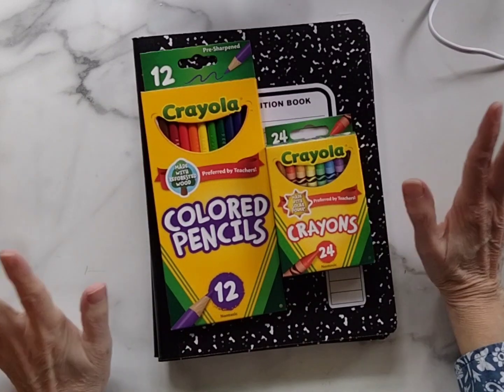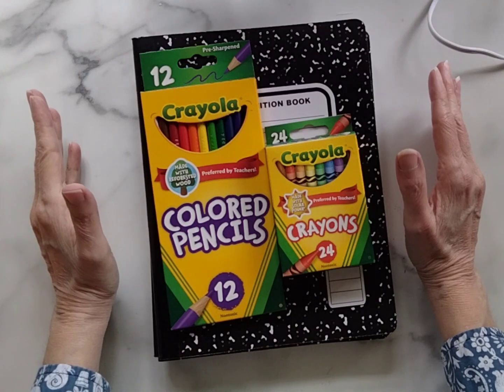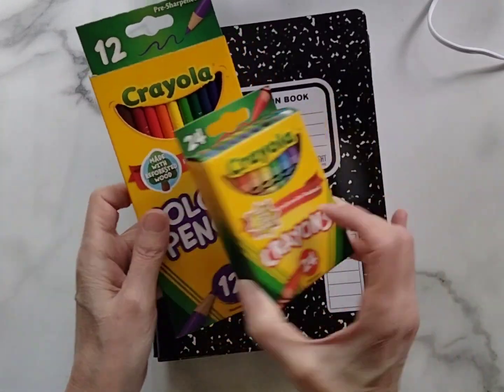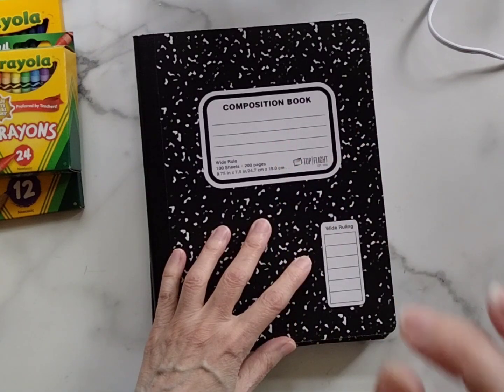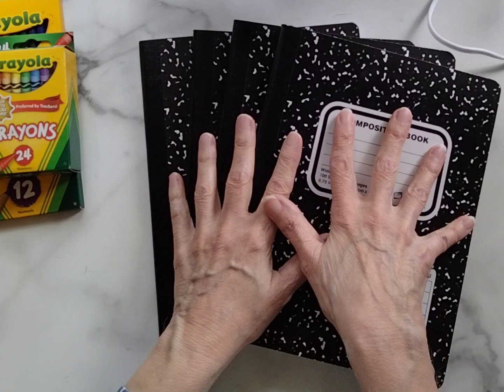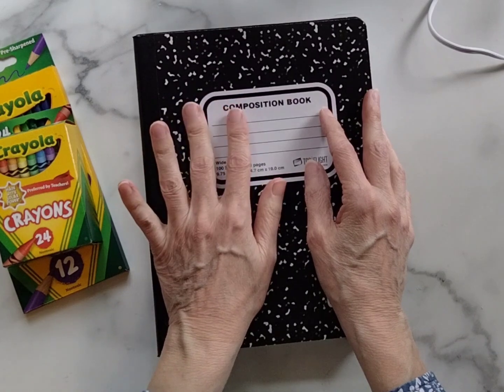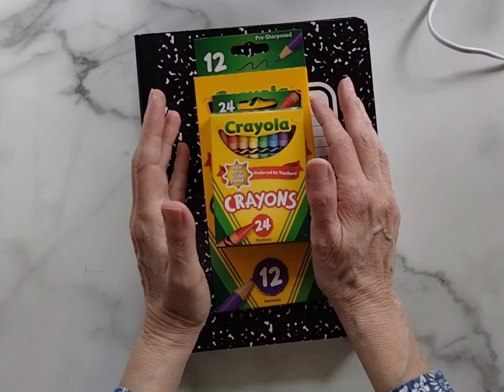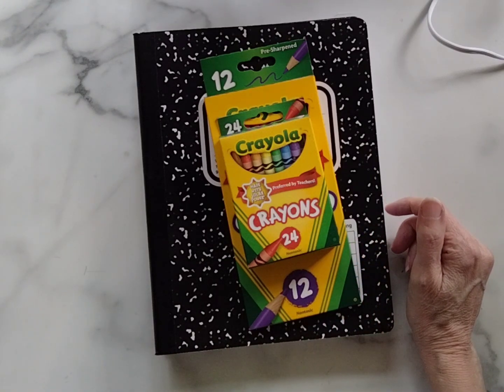Back To School Shopping Haul Craft Supplies For Women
Back to school shopping haul video.  Here in Florida the Tax free back to school shopping dates are July 29 to August 11, 2024.

Check your state for these deals.